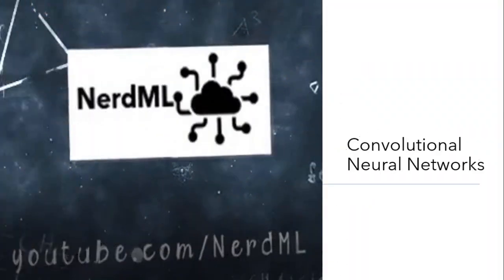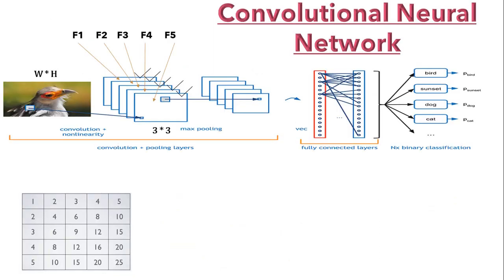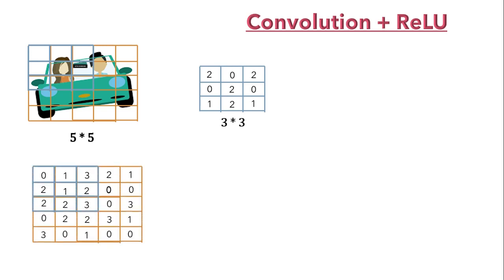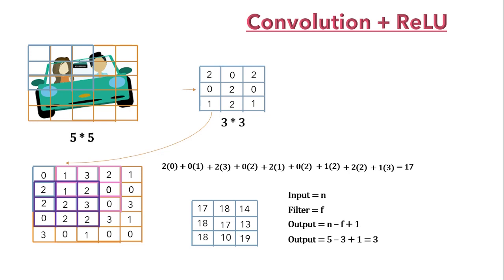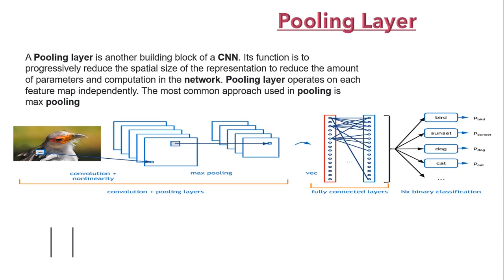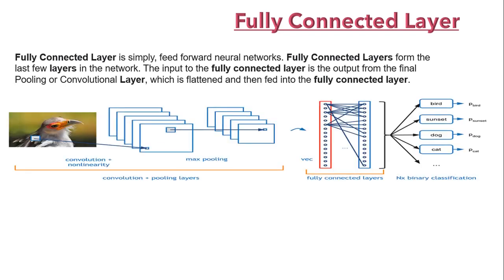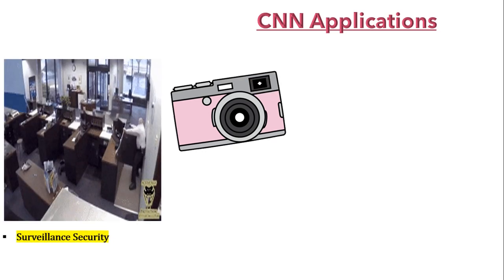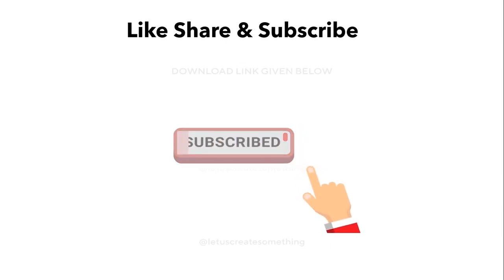A friendly introduction to Convolutional Neural Networks (CNN) & Image Recognition explained| NerdML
In this video, we explain the concept of Convolutional Neural Networks, how they're used, and how they work on a technical level. We also discuss the details behind convolutional layers and filters.
A friendly explanation of how computer recognize images, based on Convolutional Neural Networks.
All the math required is knowing how to add and subtract 1's. (Bonus if you know calculus, but not needed.)

Timeline:
Start ( 0:00 )
1).​ What is Convolutional Neural Network? ( 0:31 )
2). Explanation about Convolutional + ReLU ( 4:07 )
3). Explanation about Pooling Layer ( 8:17 )
4). Explanation about Fully Connected Layer ( 10:51 )
5). Convolutional Neural Network Applications ( 12:35 )

A Convolutional Neural Network (ConvNet/CNN) is a Deep Learning algorithm which can take in an input image, assign importance (learnable weights and biases) to various aspects/objects in the image and be able to differentiate one from the other. The pre-processing required in a ConvNet is much lower as compared to other classification algorithms. While in primitive methods filters are hand-engineered, with enough training, ConvNets have the ability to learn these filters/characteristics.

Keras
Theano
Tensorflow
tutorial
supervised learning
unsupervised learning
Sequential model
transfer learning
image classification
categorical crossentropy
relu
activation function
stochastic gradient descent
educational
education
fine-tune
data augmentation
autoencoders
clustering
k-means clustering